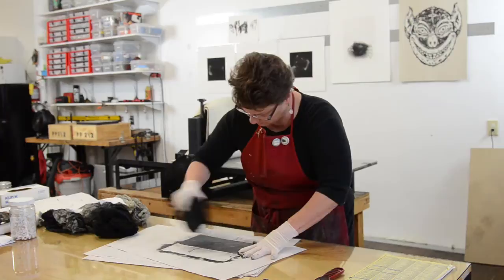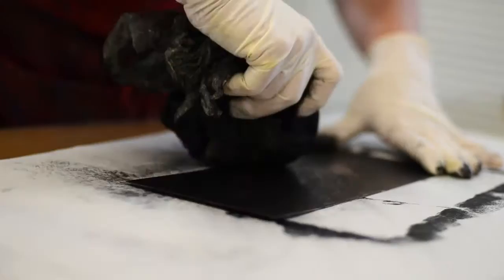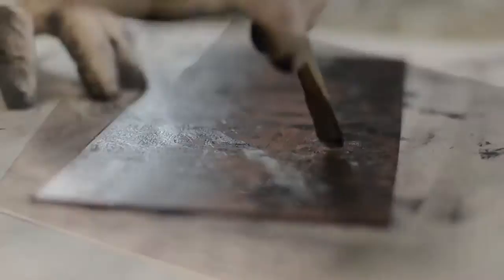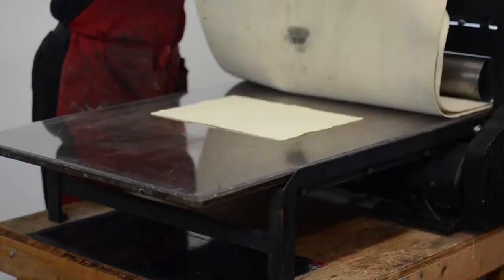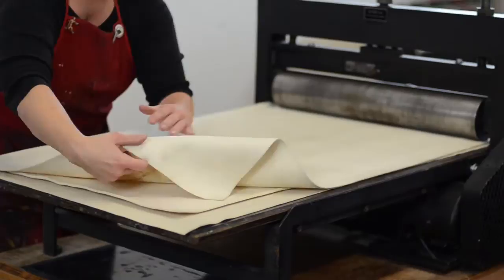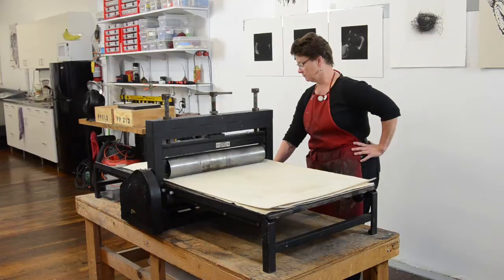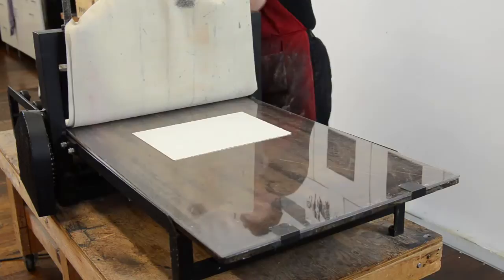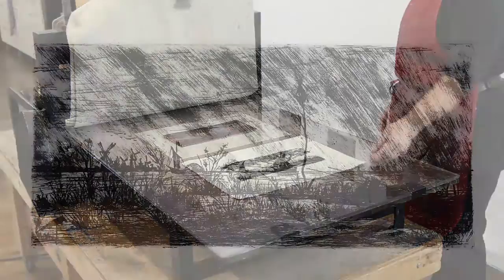Inside Baltimore's Litho Shop - Trudi Ludwig Johnson, Monoprinting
Create a monoprint step-by-step with printmaker and MICA faculty member Trudi Ludwig Johnson. Monoprinting is one of the many techniques seen in Print by Print: From Dürer to Lichtenstein. The major exhibition features 29 series spanning the past 500 years of serial printmaking.